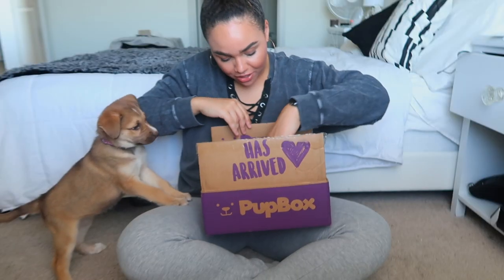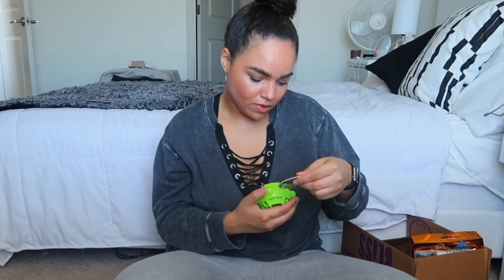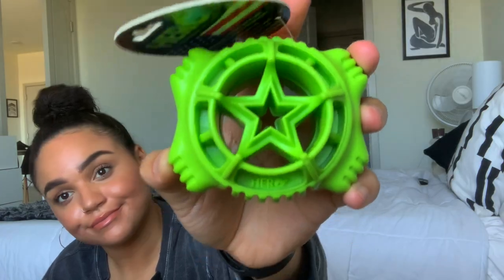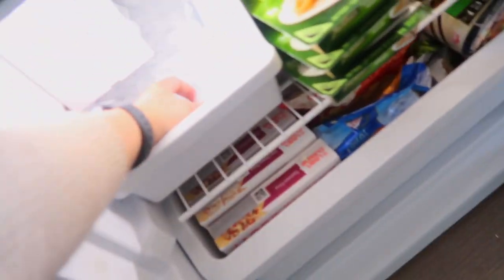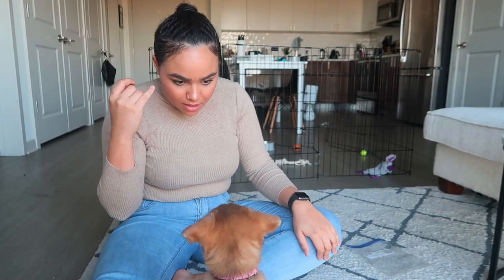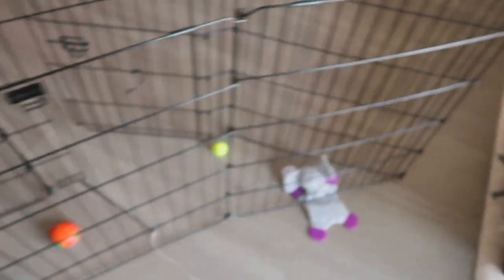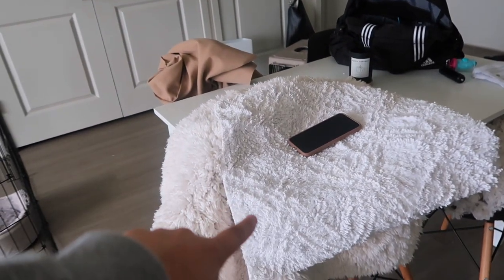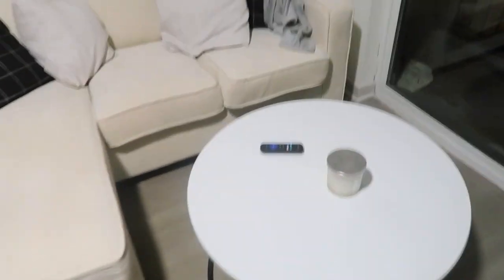WEEKEND VLOG: Nova's first PupBox, cleaning + lots of puppy content l Mini aussie puppy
Hi guys!! Today's video is a weekend vlog. Lots of puppy content once again LOL! My whole life revolves around Nova right now so that's all I have to vlog haha. BUT we unbox our first PupBox and I gave her a mini grooming. I also did some cleaning and had a typical Sunday. :)

My filming equipment:
Studio lights
Mini tripod
Car tripod